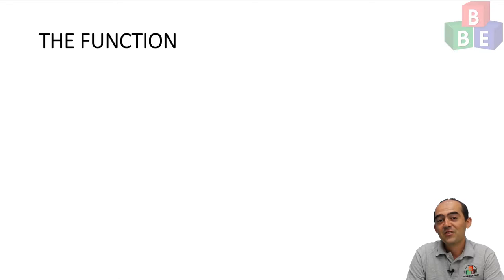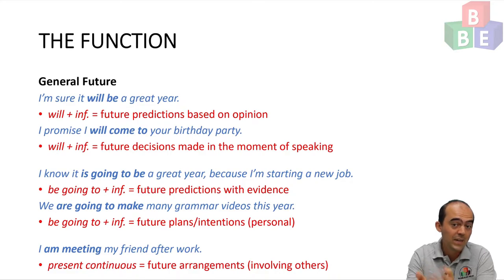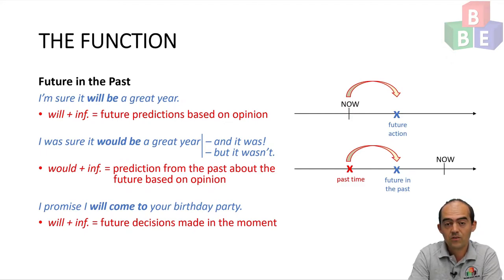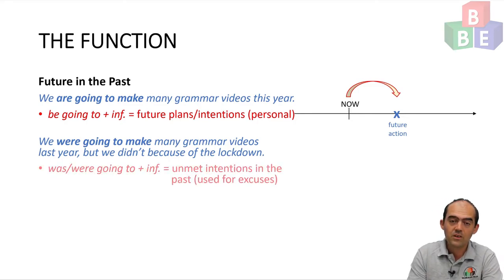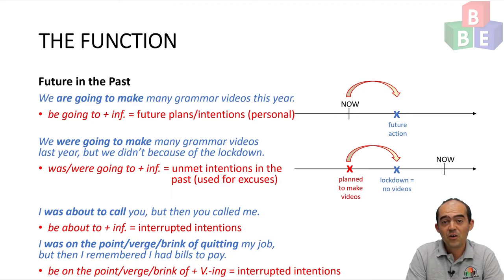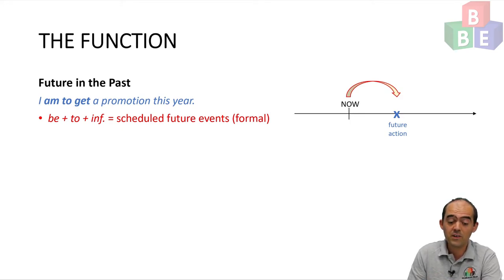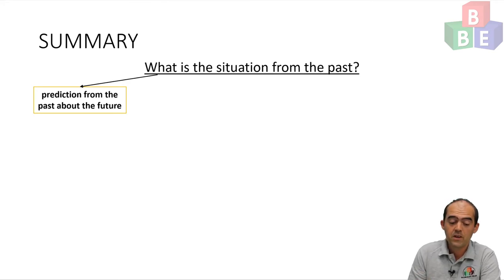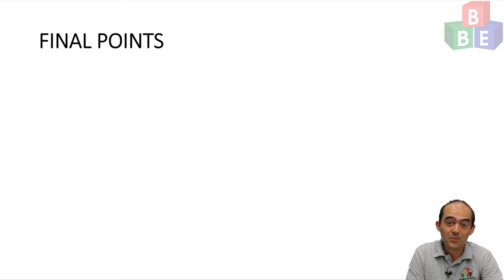Future in the Past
In this lesson, we are going to look at "Future in the Past". Future in the Past is when we want to talk about the future now, but the future took place at a point in the past.

It's important to have a good understanding of basic future forms, so if you haven't checked out these lessons, make sure you do so before continuing with this lesson.

As this can be quite a tricky grammar topic, you can find more information on this lesson